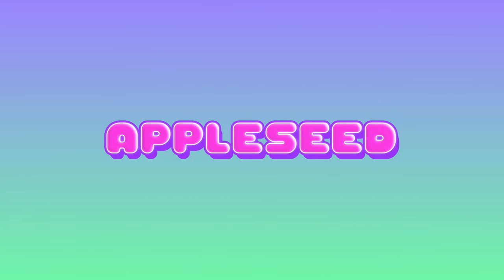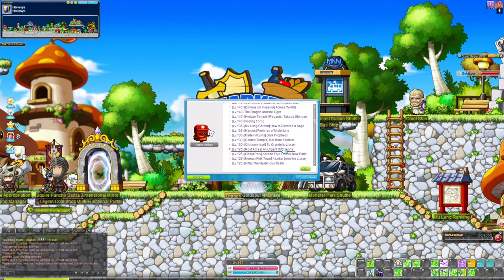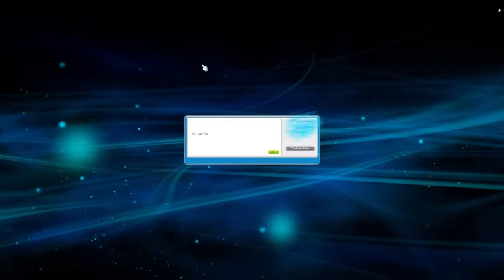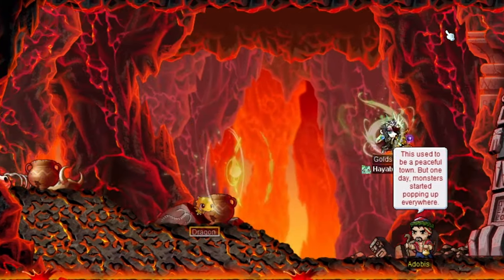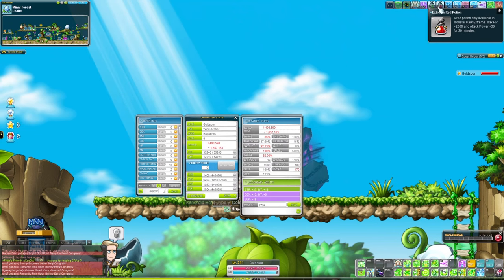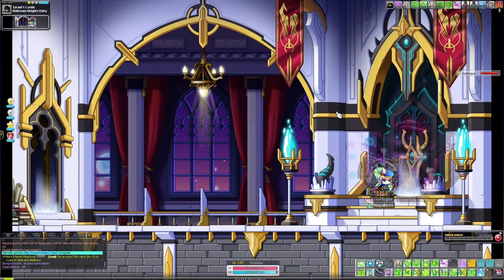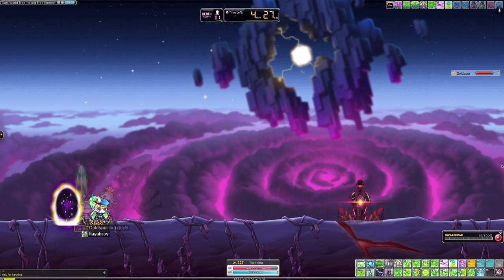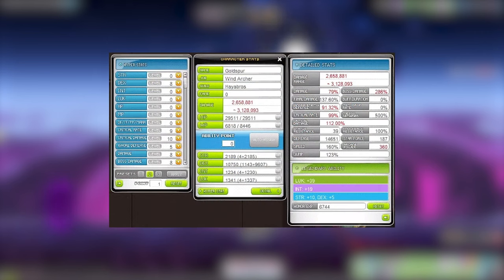How I Created My Bossing Mule | The Recap - MapleStory [Reboot]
How to create a bossing mule in MapleStory. This guide can help both a beginner and returning player to create their first bossing mule. In this video, we retell the journey of a bossing mule.

In this recap, I retell the journey we took together to make this bossing mule.

[Timestamps]

What is a bossing mule? In the current MapleStory meta, with the removal of mob-spawn enhancers such as totems & Kanna's 'kishin', players are looking to generate mesos through bossing. A low-funded bossing mule can easily make up to 1b mesos a week. The best part is, you can create one today! I'm going to give you all the tips and tricks I've learned from playing MapleStory and share shortcuts with you on how to progress and fund your bossing mule as efficiently as possible.

Live it up in MapleStory, the original side-scrolling MMORPG! Choose from over 30 customizable classes and save the world from the evil Black Mage. Learn how to play MapleStory properly!

If you enjoy this content please let me know!